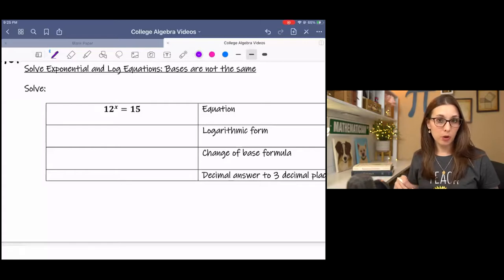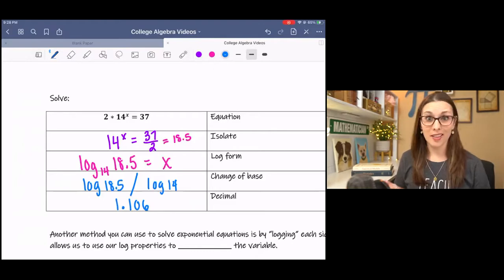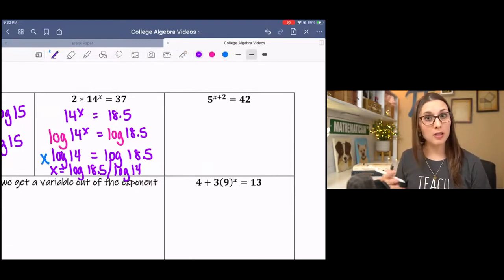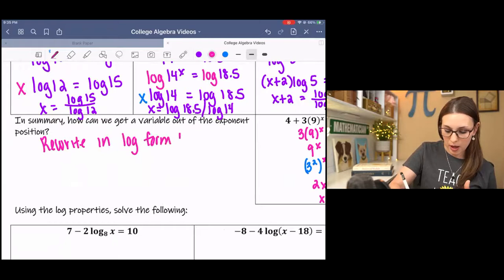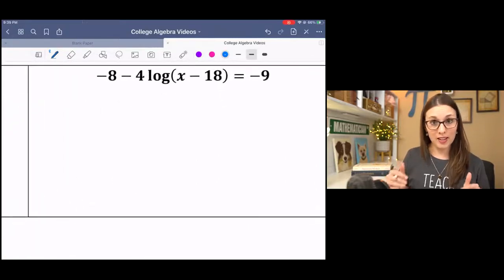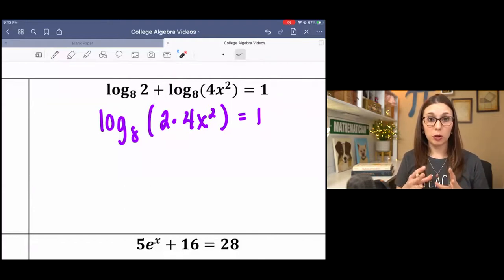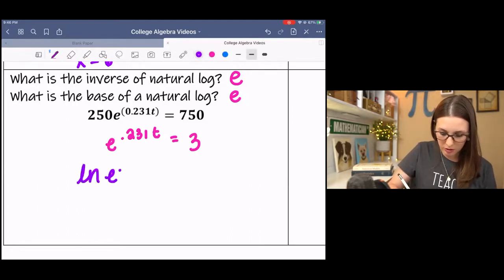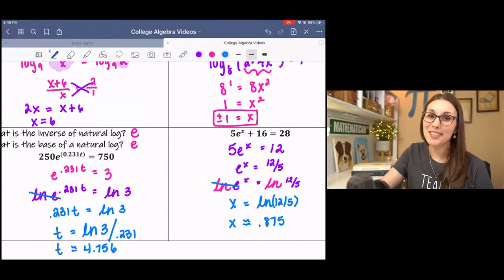How to Solve Exponential and Log Equations with Different Bases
Learn two ways to solve exponential and log equations in different bases.